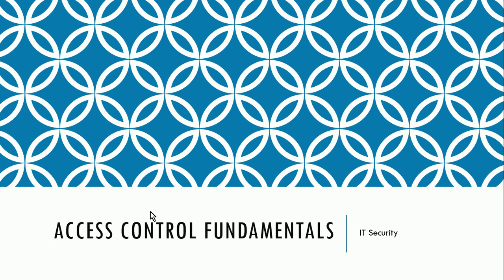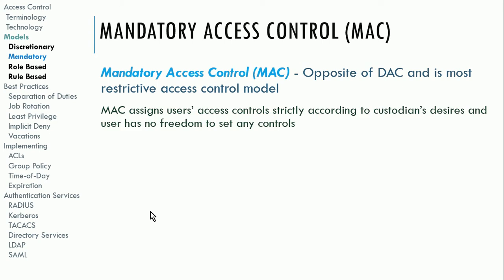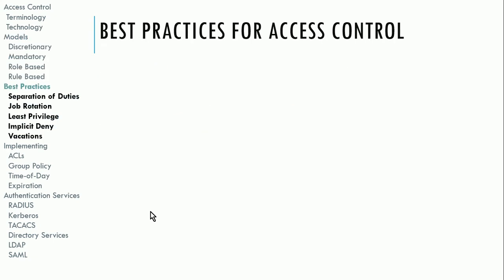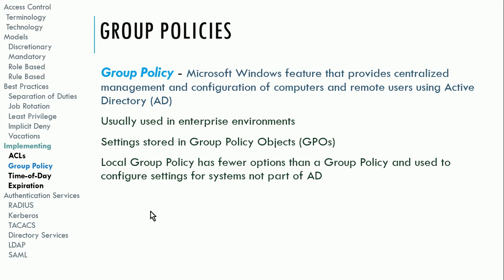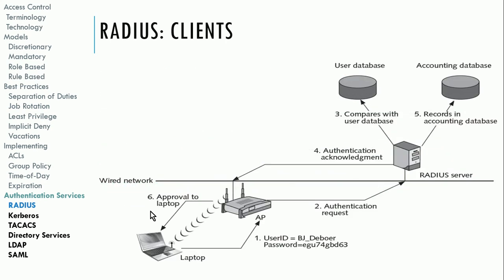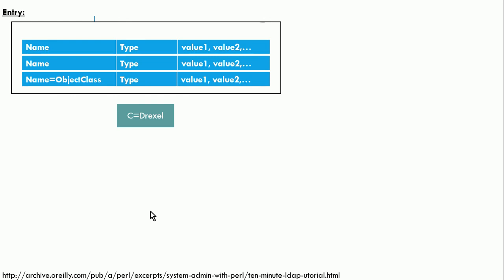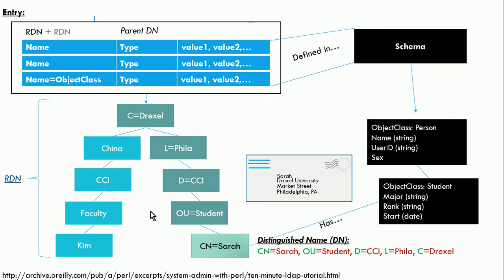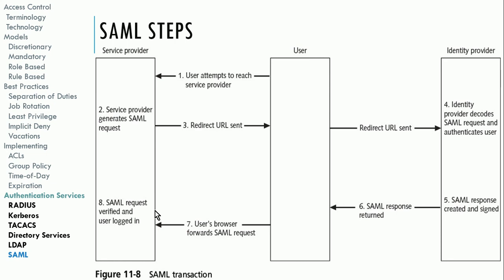CT420 4B Authorization